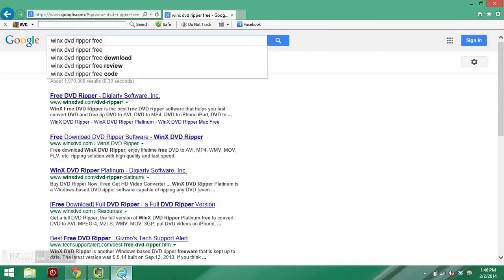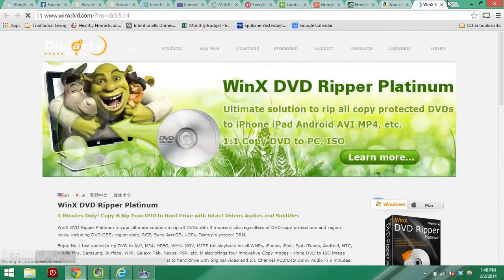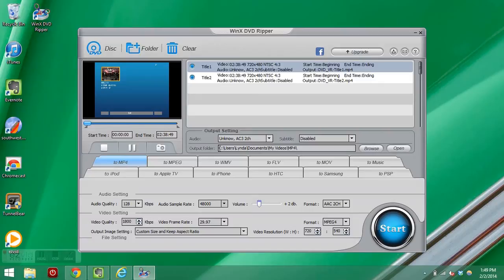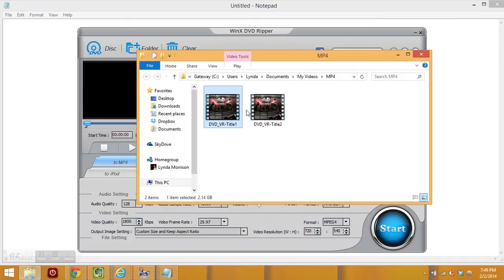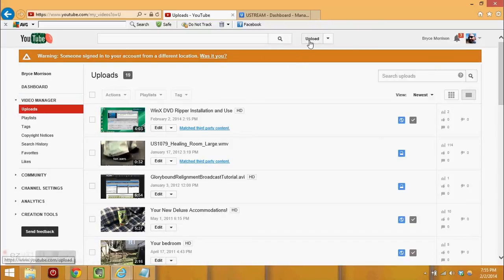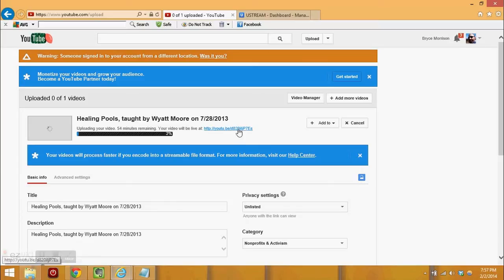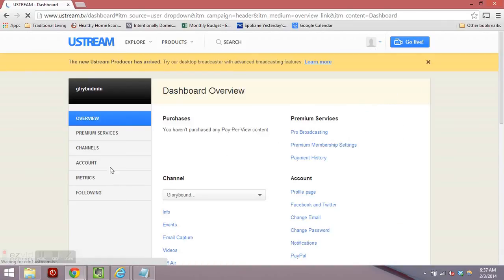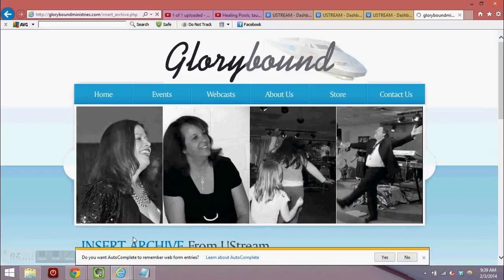WinX DVD Ripper Installation and Use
WinX DVD ripper to convert DVD to MP4 video file.  Then upload it to YouTube or UStream. Then find the embed code to put on your website.